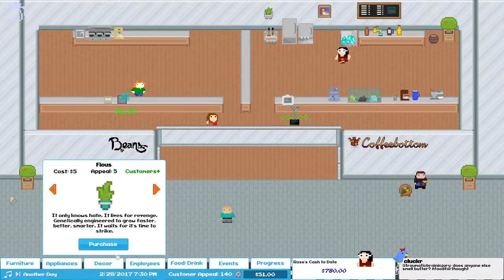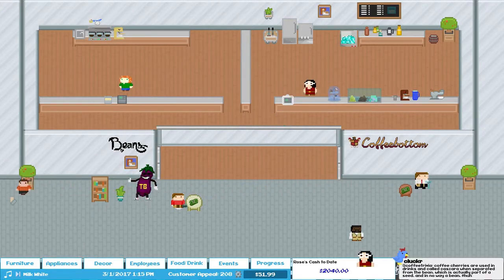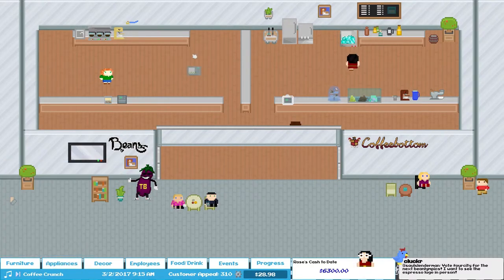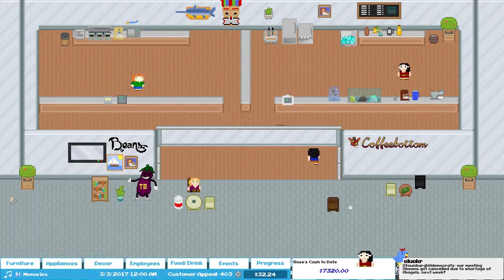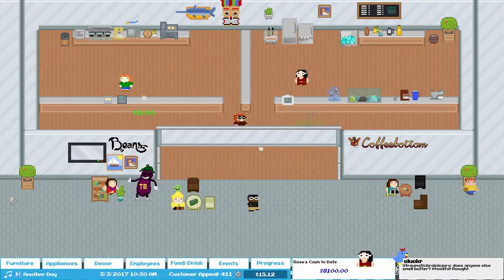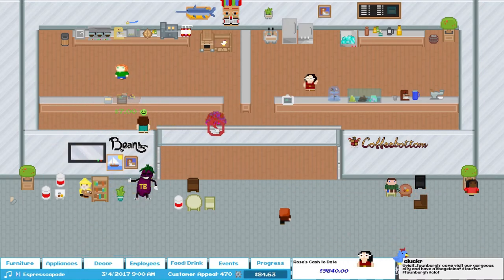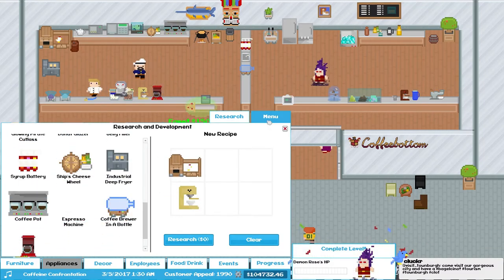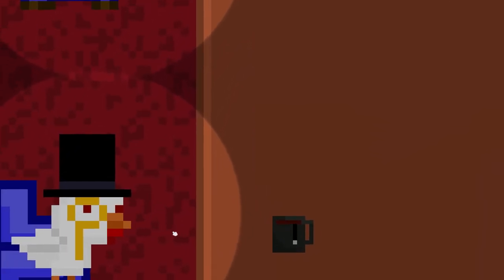★ Black (coffee) magic - Beans the Coffee Shop Simulator - pt 10 (gameplay)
Welcome to Beans the Coffee Shop Simulator! As we fire this one up, prepare for madness. Really. Beans the Coffee Shop Simulator has gameplay full of witty dialogue and fresh recipes that'll leave you in stitches. And unlike many other "tycoon" type games, this one has a story. Whitehorn Digital has whipped up a game that's, frankly, fun and hilarious, and I thank them for providing me with the means to play this game for you. So sit back, relax, and let's play Beans the Coffee Shop Simulator game!

Beans is a sardonic 'tycoon' simulation game about hipsters running a coffee shop replete with dismal puns, coffee, chiptunes, and mystery!

★ 7 Days to Die War of the Walkers mod gameplay -- One Night Only Walking Dead mode

Beans the Coffee Shop Simulator features:

LIVE THE DREAM!

Create your own coffee shop and grow it to a franchise! Will your brand sell overpriced fancy coffee in a luxurious shop or will you provide Organic Free-Range beans surrounded by comfy second-hand furniture? It’s all up to you! Customize and build your brand and take it all the way to the big leagues!

EXPERIMENT AND UNLOCK!

Create and combine ingredients to find the drink and food recipes that even the customers didn’t know they wanted. From something as simple as an espresso to taste bud abominations like the Bagel-Cino! It’s your imagination versus your patrons’ stomachs.

MANAGE LIKE A BOSS!

Hire staff and train them to unlock new options. Select the food and drinks you want your staff to focus on. Figure out what your customers crave. Create your best team and menu to make your franchise dream come true!

THRILL!

Follow your character through a story of Murder, Betrayal, Redemption, and well, Coffee. Thrust into the spotlight you have been given the chance of a lifetime: prove yourself as an exceptional business mogul and win the inheritance of the Coffeebottom Estate. That is if you can survive the competition. *Cue Dramatic Music*

PUT YOUR SKILLS TO THE TEST!

Events of different natures (Story, Random, Hosted) will require you to be ready to change up your gameplay on the fly. Did a tour bus full of Seniors just park outside? Or did you decide to Host local bands for a Jam Session. New customers are flooding in and the lines are long and customers are getting impatient and are out about to leave? Figure it out! Identify what the customers want and deliver it. Give your employees new orders, set out more chairs and tables, change what’s available on your menu, modify your prices and more.

MOVE ON AND CREATE NEW AND DIFFERENT RESTAURANTS!

If you can build and manage your Coffee Shop well enough you can move on to bigger challenges in more lucrative locations that may require strategic planning on your part. Will you run a coffee shop on a University Campus the same way you would in a busy shopping center? It’s up to you to brew your own destiny.

WHO HAS TIME FOR PARAGRAPHS? NOT YOU!

Coffee Shop Simulation Fun!

Manage Your Restaurant

Place Furniture and Decorations which directly impacts the type of customers who will show up

Hire and Train employees

Invest in appliances to expand your menu

Experiment and research new (and potentially crazy) foods and drinks

Events (hosted or surprise) will put your ability to plan and adapt to the test

Build your brand by opening new stores in new strategic locations

Follow a fun story of greed, betrayal, murder, redemption, and above all Coffee!